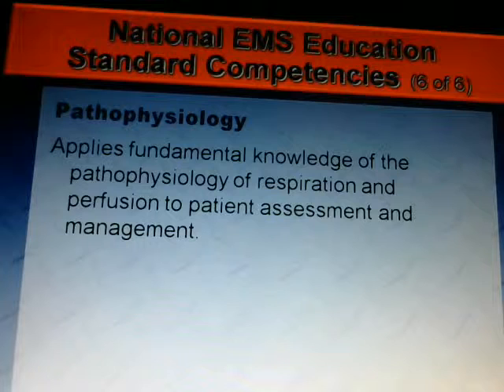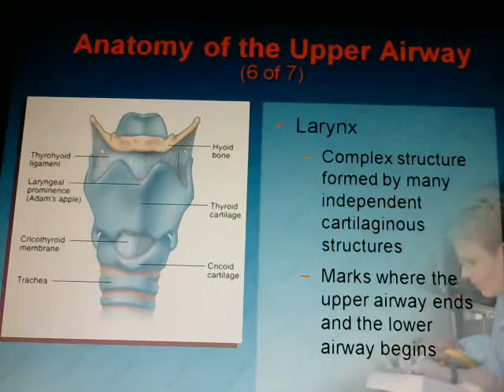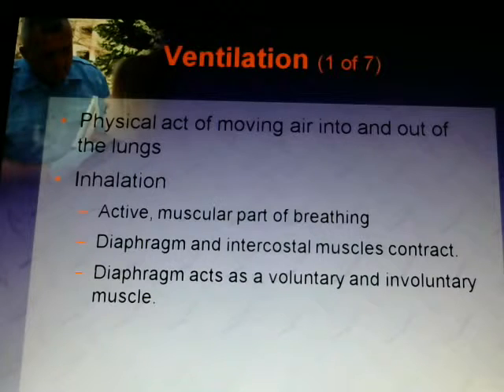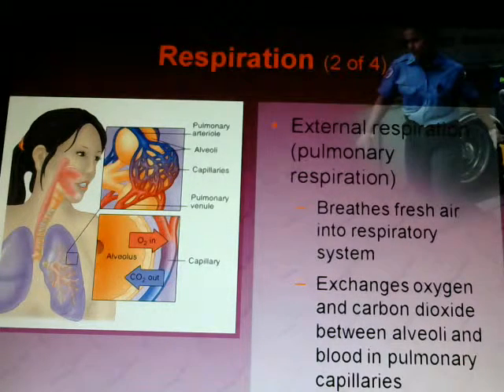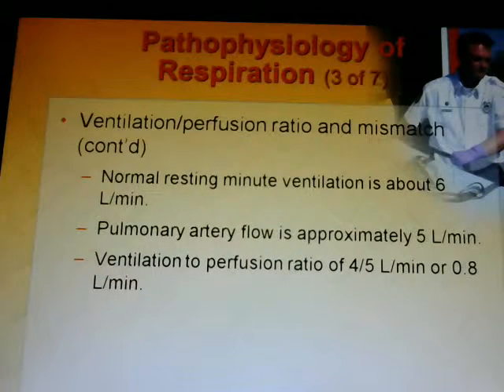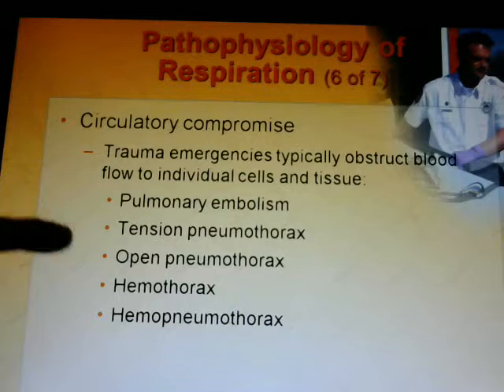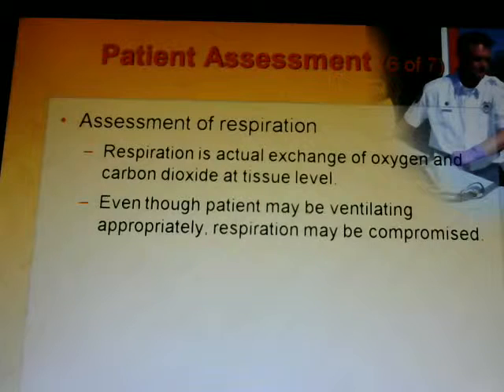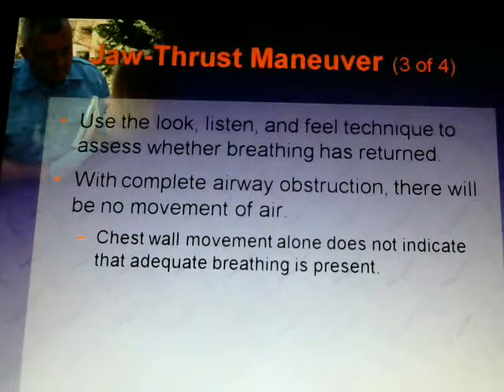Ch 9 Part 1